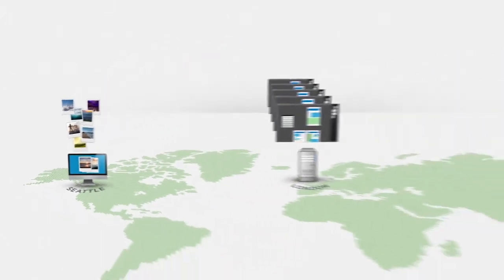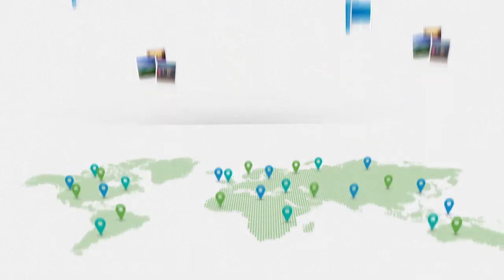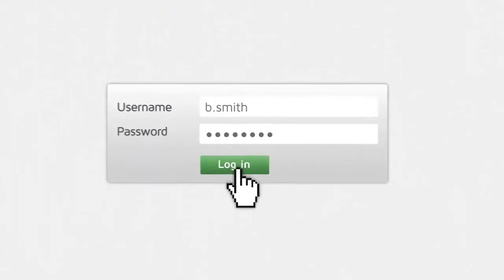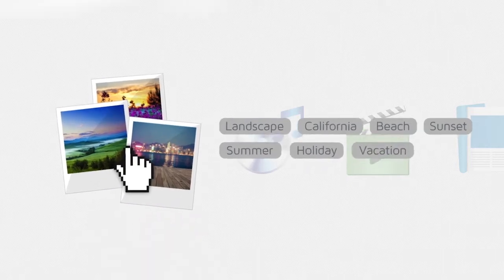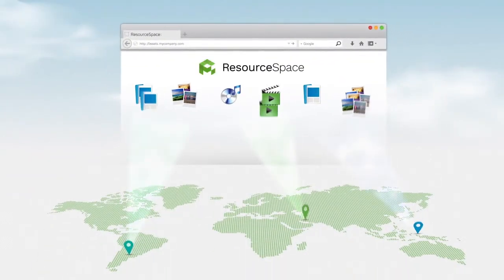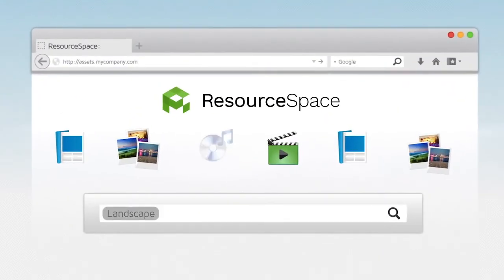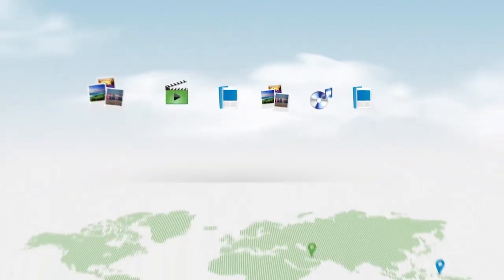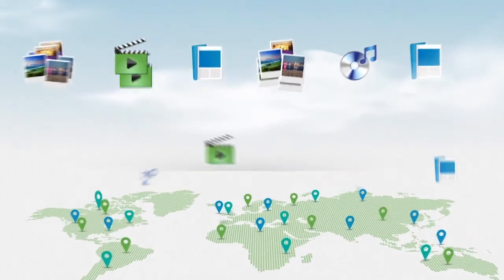ResourceSpace Open Source Digital Asset Management Introduction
A short video introducing the concept of Digital Asset Management and the open source ResourceSpace software.